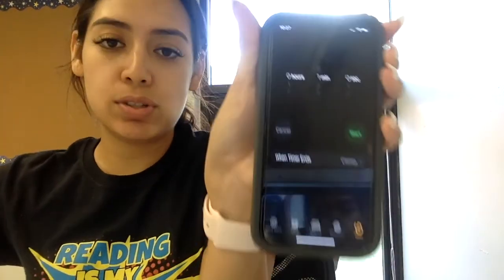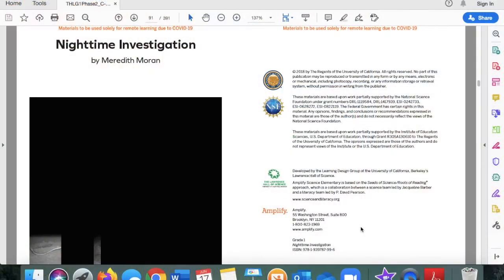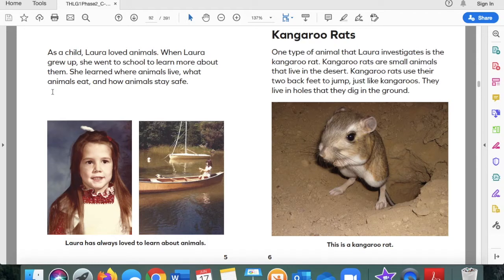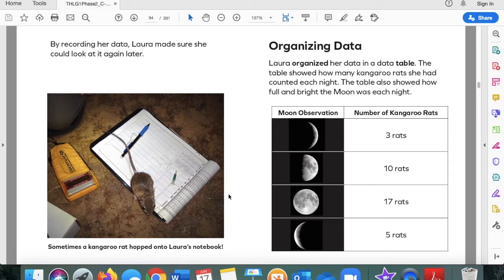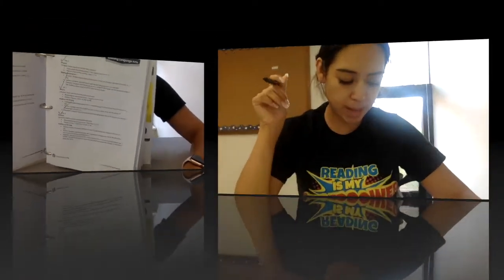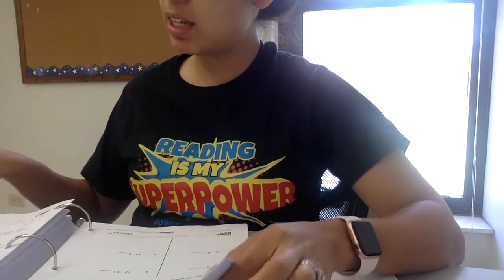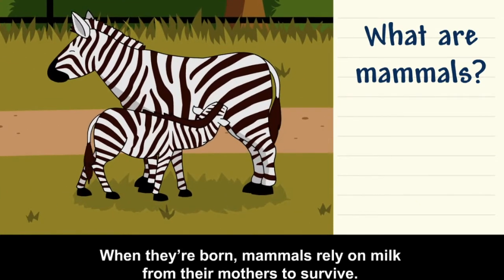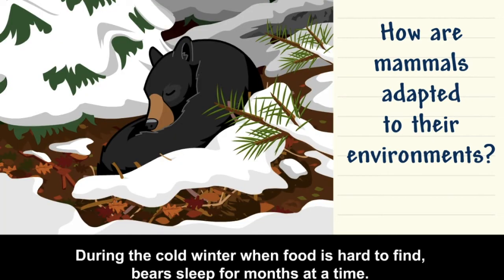Week 3 Day 3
Bilingual Summer School- English